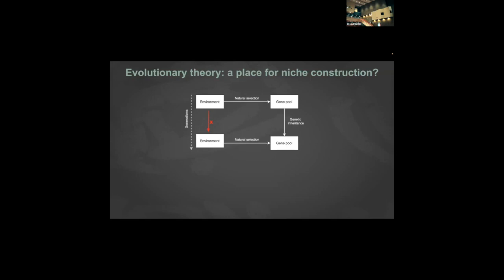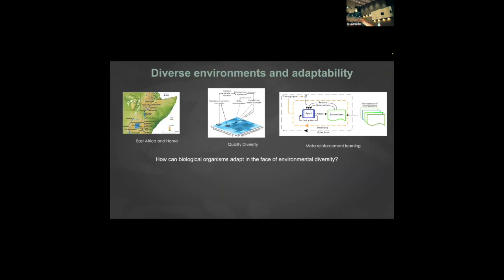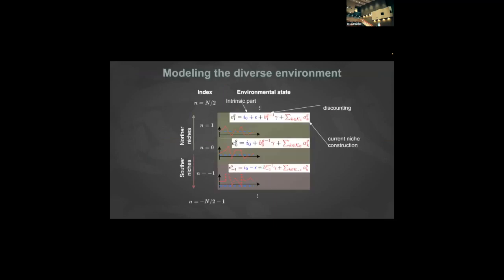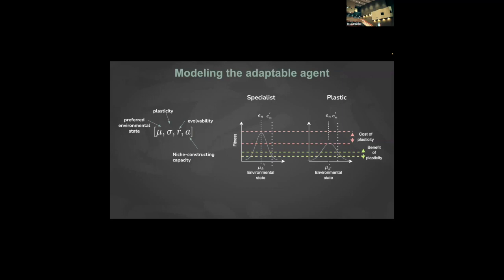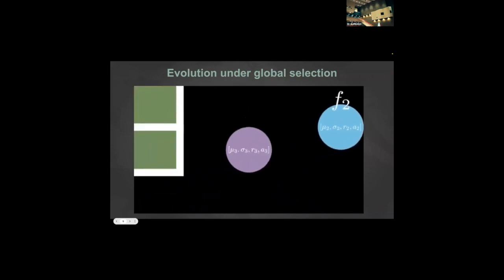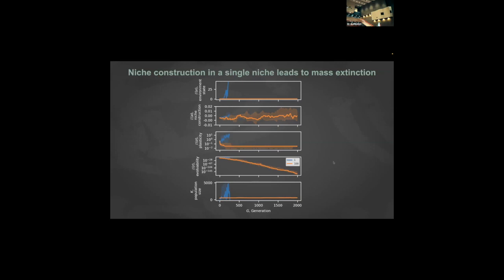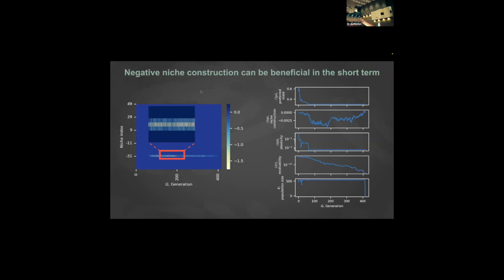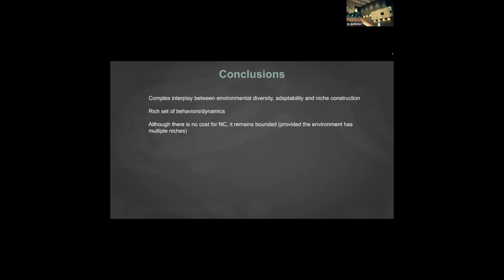ALIFE2023: Dynamics of niche construction in adaptable populations evolving in diverse environments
ALIFE2023:  24(Mon) Evolution II Eleni Nisioti and Clément Moulin-Frier: Dynamics of niche construction in adaptable populations evolving in diverse environments